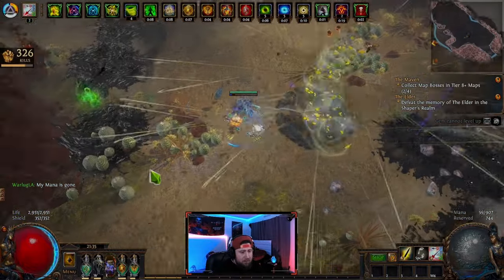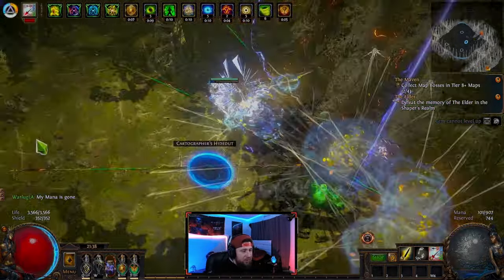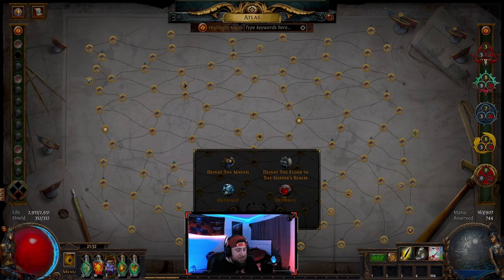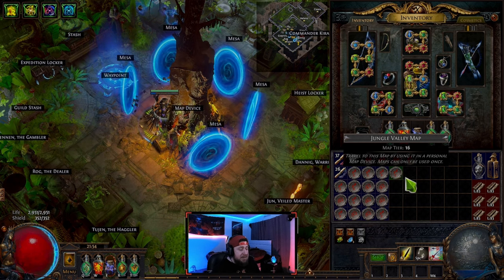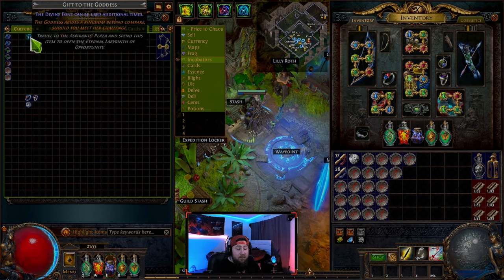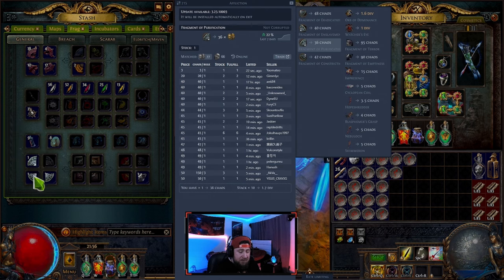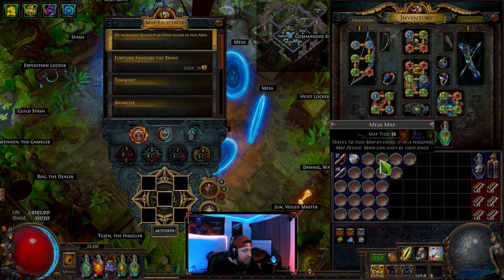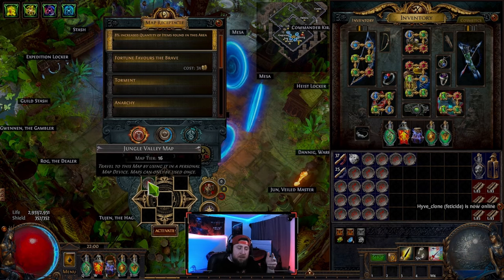[POE 3.23] How BOSS RUSHING Makes Me 10+ Div/Hr Path of Exile AFFLICITION LEAGUE!